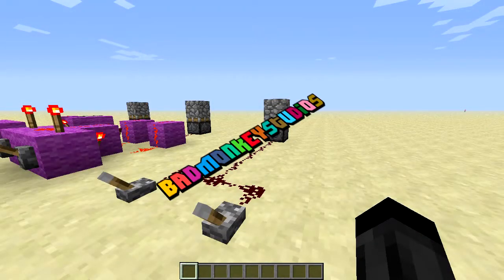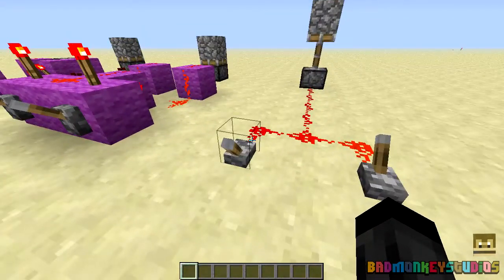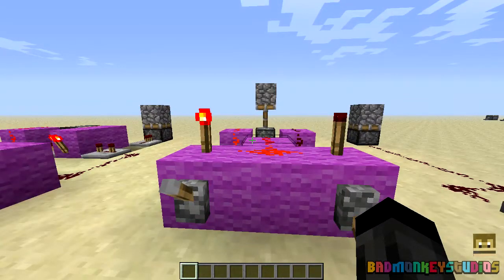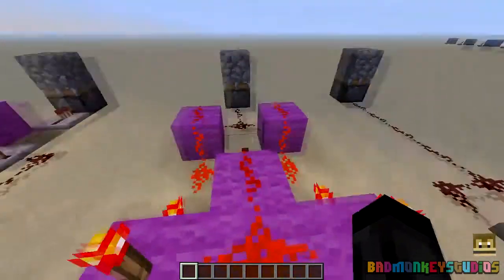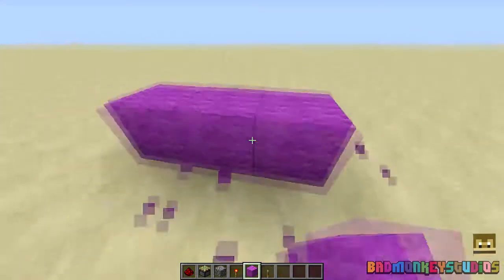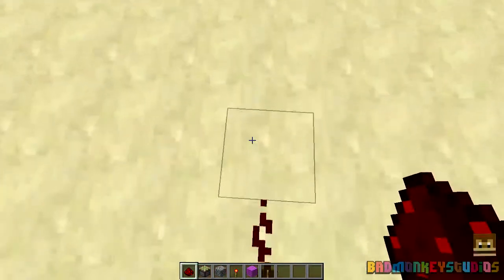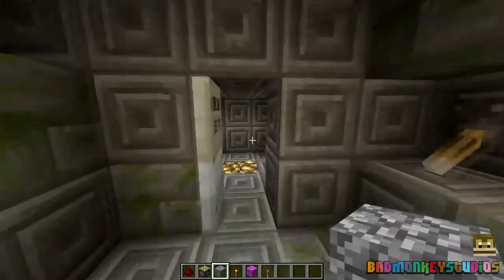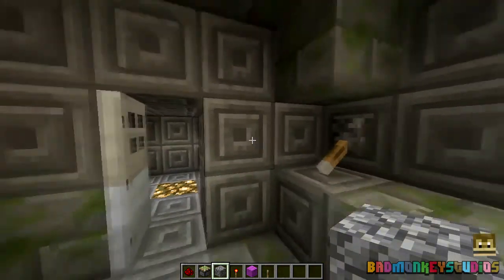Learning Redstone: XOR Gate (Use Multiple Switches at the Same Time)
■Would very much appreciation some feedback guys!■

ApproachingNirvana
EoinOBroinMusic

■Come join my Minecraft server■
Bms.mooshroom.net

• Skype: zennorlocke
• Steam: badmonkeystudios

(Please only friend request me on Skype if you have something to say, no random request guys as I do get allot of them :D)